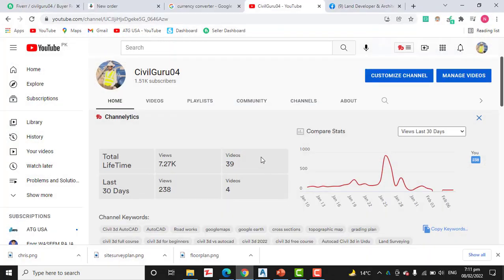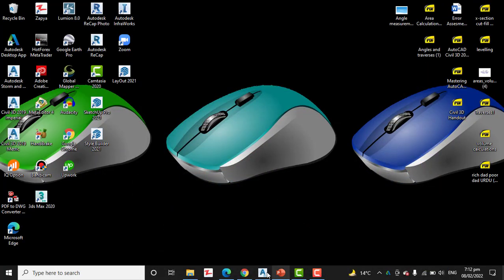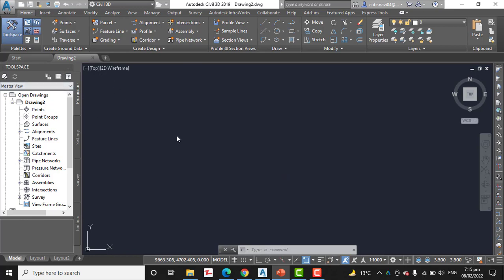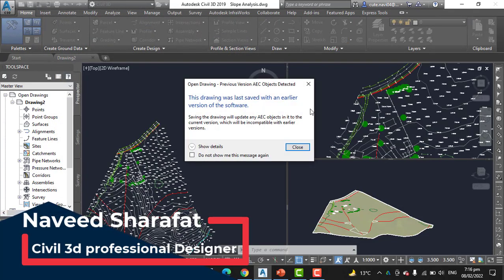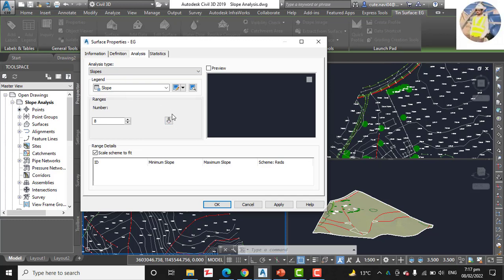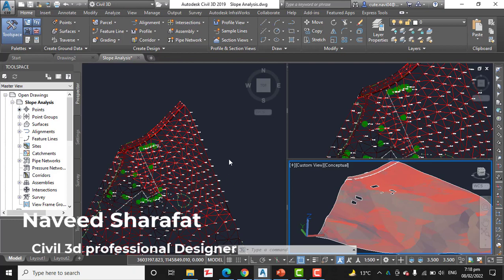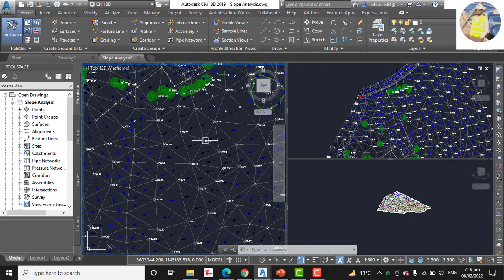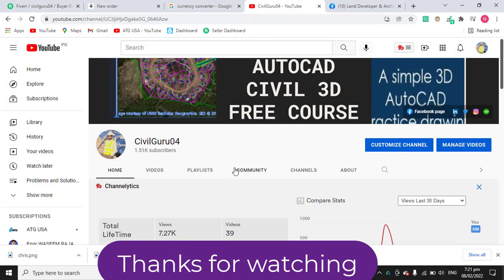How To Do Slope Analysis In AutoCAD Civil 3D | Slope Arrows Creations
The slope can be labeled as a grade or slope with a negative value representing a decreasing slope or grade. The direction of the slope is represented by a direction arrow component defined in the slope label style.
So, In this video I will explain How To Do Slope Analysis In AutoCAD Civil 3D, we also know slope arrows creations.
Here you can download drawings for Exercise No-7 ( How To Do Slope Analysis In AutoCAD Civil 3D)

How To Share Data Using Data Shortcut In AutoCAD Civil 3d | Final Exercise Of Ch-02 | Full Course
-Connecting Objects To Labels In Civil 3d AutoCAD | Chapter 2 Exercise No 4 | AutoCAD Civil 3d Course
-Apply Label Styles To Label In Civil 3d | Chapter 2:Exercise # 2 | Civil 3d AutoCAD Free Full Course
-Avoid These Issue's While Importing Point File Into Civil 3d AutoCAD | Import Points Into Civil 3d